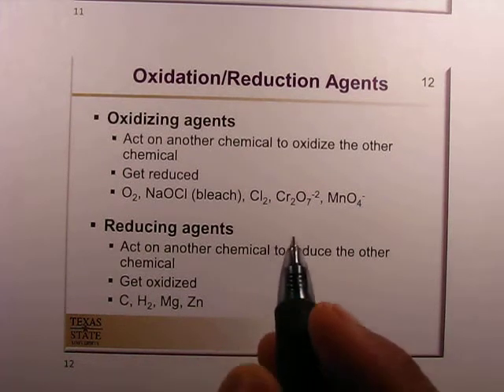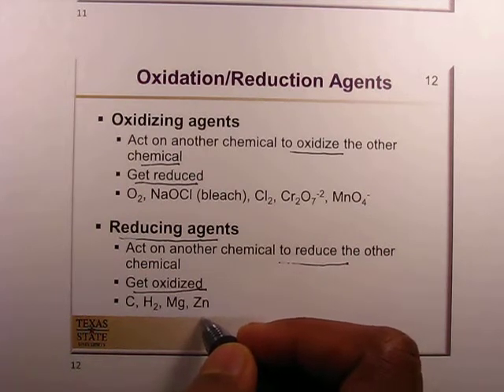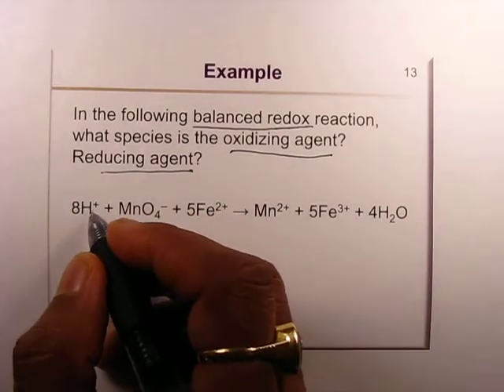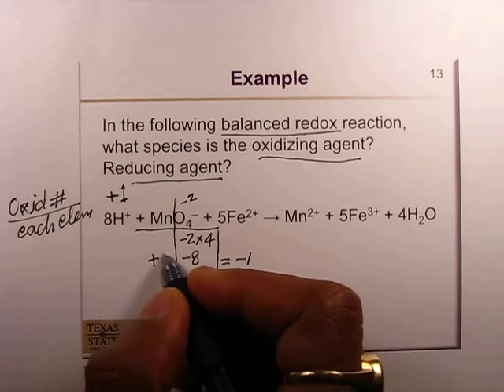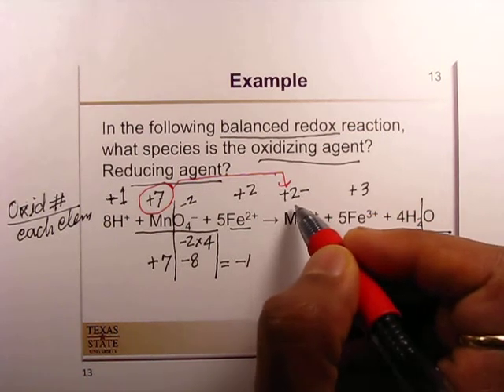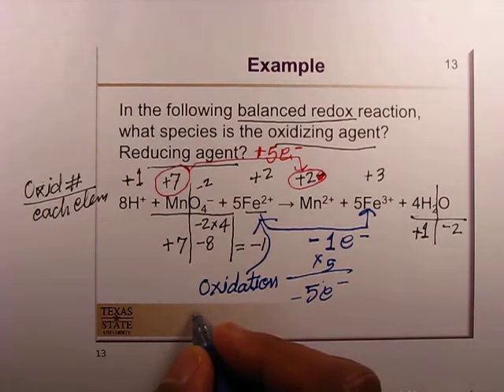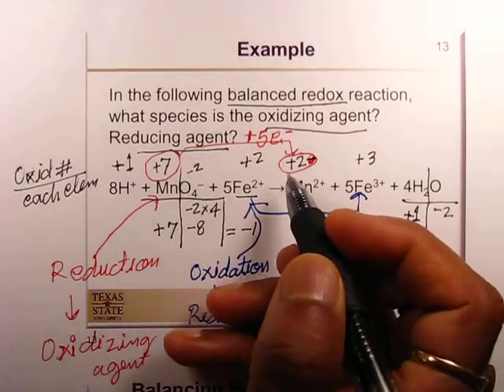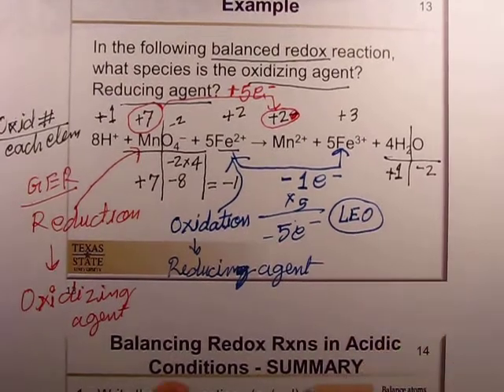Chapter-20_Lect-4_Oxidizing and Reducing Agent Example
Chapter-20_Lect-4_Oxidizing and Reducing Agent Example MVI 0611